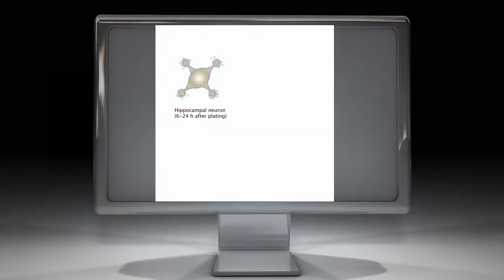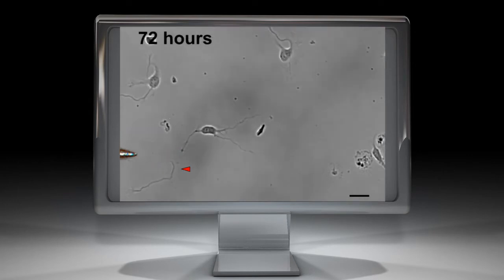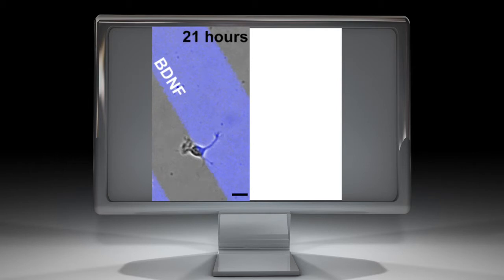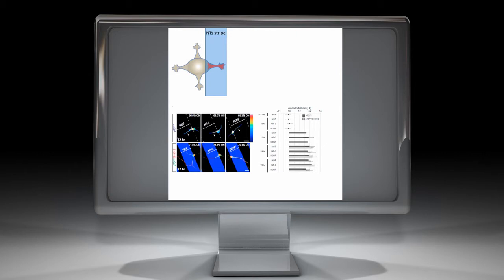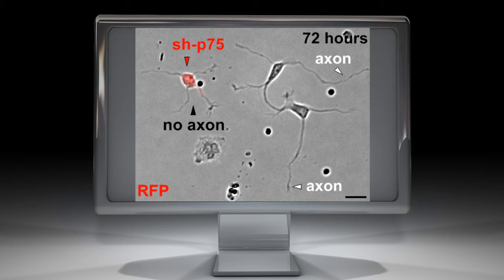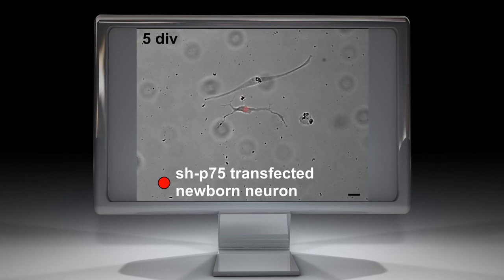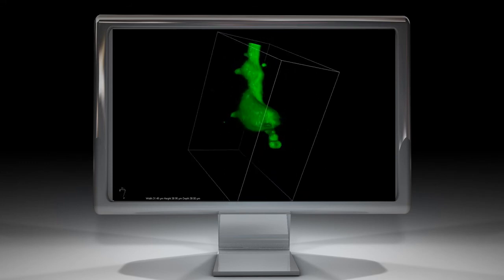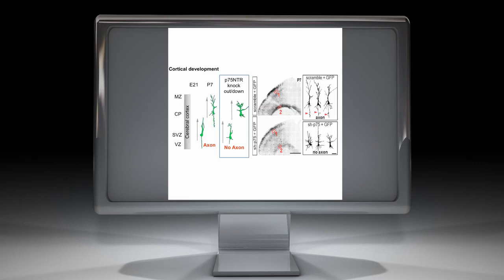Polarized Expression of p75NTR Specifies Axons during Development and Adult Neurogenesis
In this video, Marco Canossa and Laura Cancedda discuss their findings on the polarized expression of p75NTR during development and adult neurogenesis.

Authors: Emanuela Zuccaro, Matteo Bergami, Beatrice Vignoli, Guillaume Bony, Brian A. Pierchala, Spartaco Santi, Laura Cancedda, and Marco Canossa

Published in Cell Reports on March 27, 2014